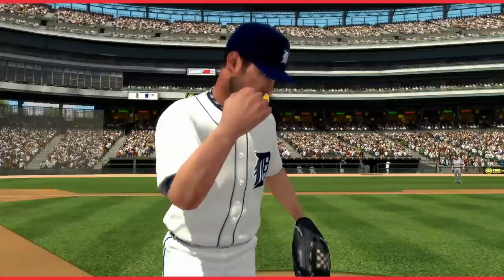MLB 2K12 Official Kate Upton Finger Mechanics Trailer